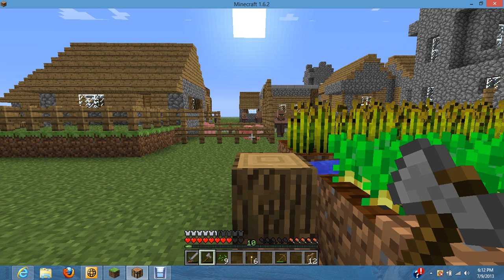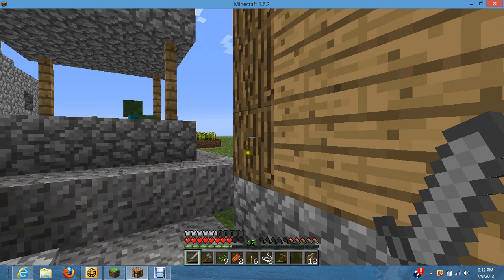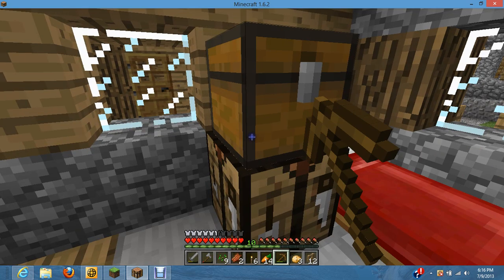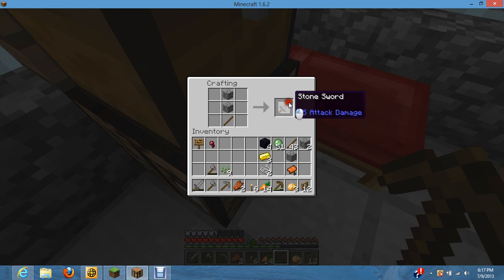SuperFlat Survival Episode 4 20 mins!!!